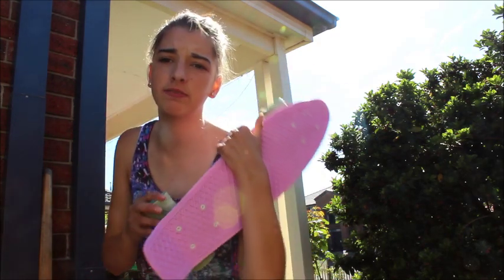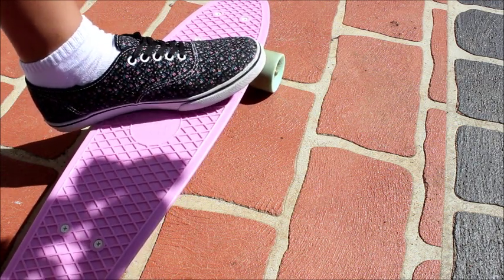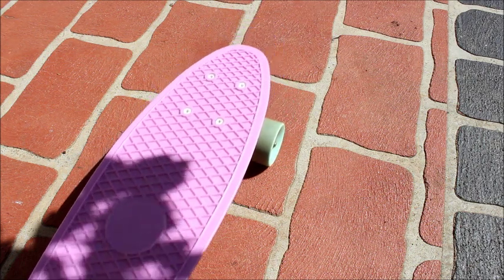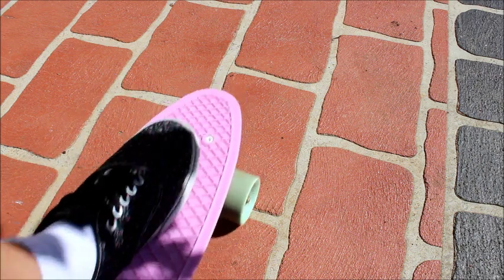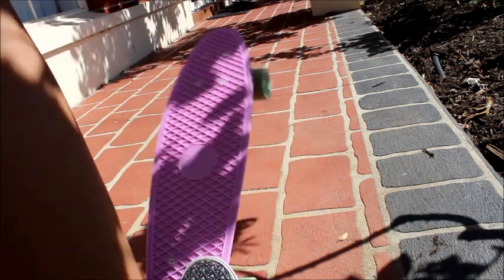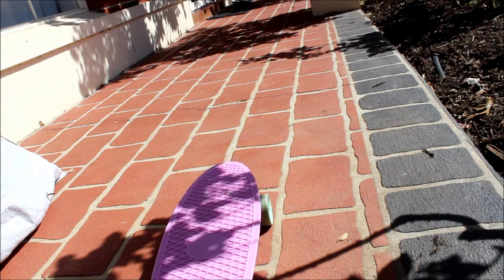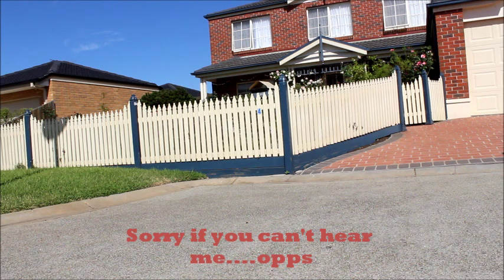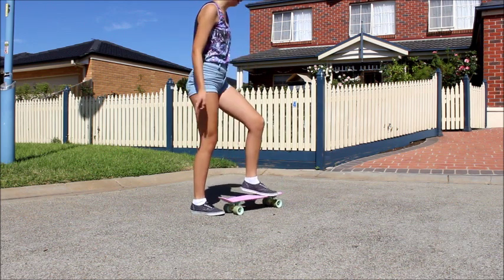How to Penny board- updated!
Hey everyone!
So on my last video on how to penny board I got so many comments telling me that I wasn't using a real penny and that I was doing it wrong.
Well now I have a real penny and yes I don't do it the way everyone else does it but i find my way much easier!
Hope you enjoy xox

Here's my links~